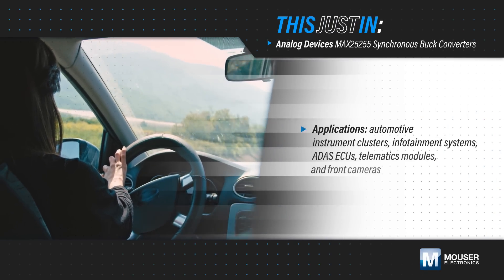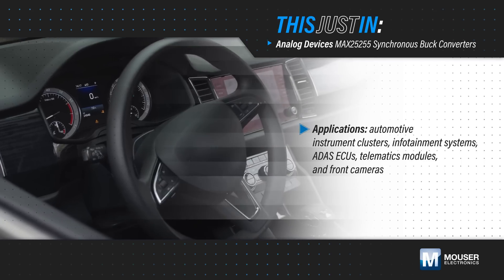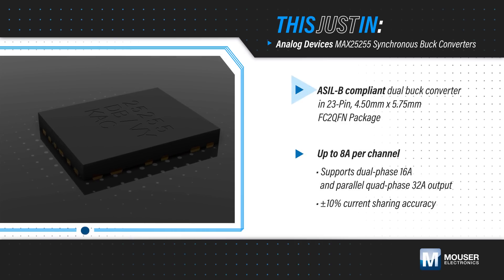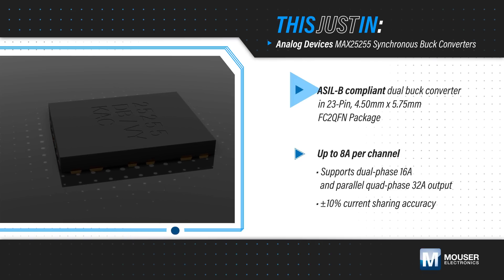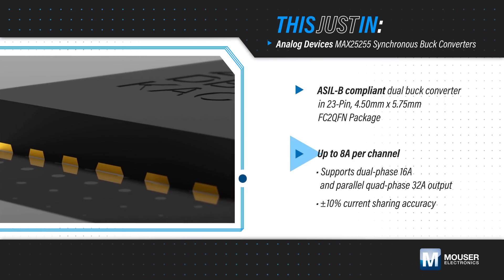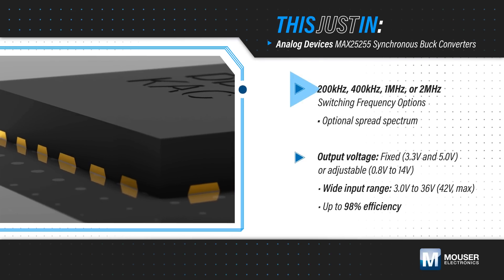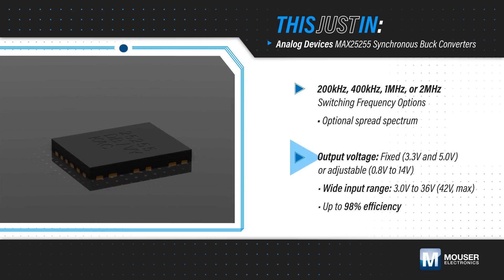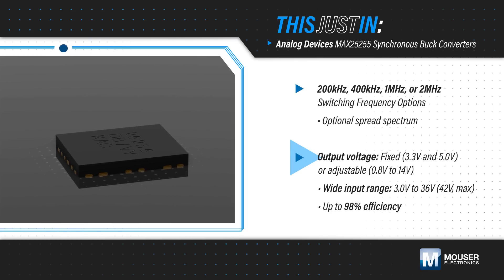Analog Devices / Maxim Integrated MAX25255 Synchronous Buck Converters: This Just In | Mouser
Welcome to "This Just In," a video series showcasing the latest products available at Mouser Electronics, the leading NPI distributor of electronic components. In this episode, we feature the Analog Devices MAX25255 Synchronous Buck Converters. These dual buck converters come with integrated high-side and low-side switches, making them ideal for automotive instrument clusters, infotainment systems, ADAS ECUs, telematics modules, and front cameras.